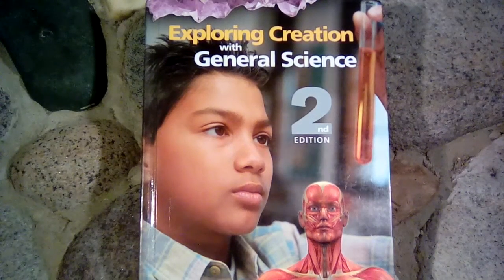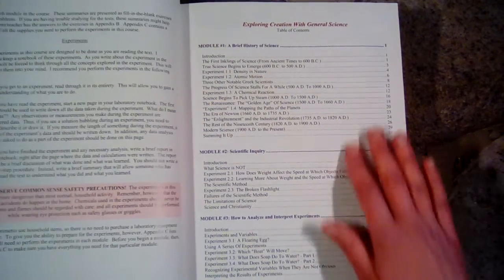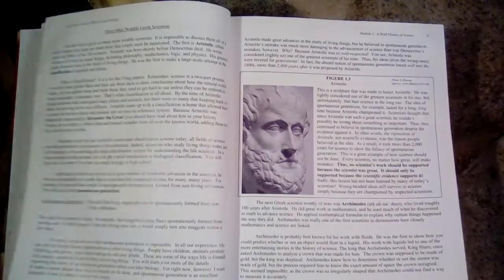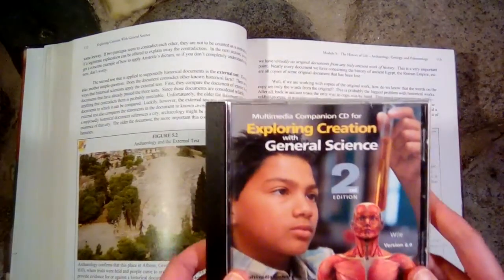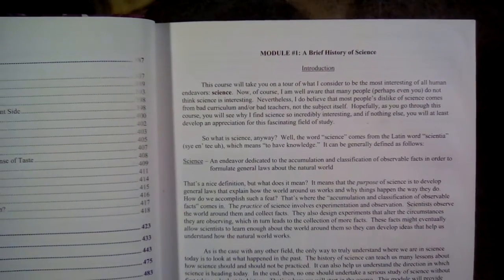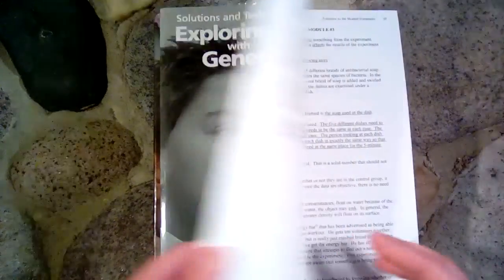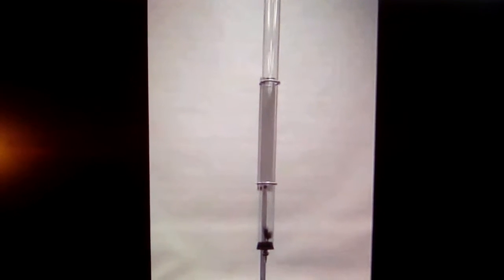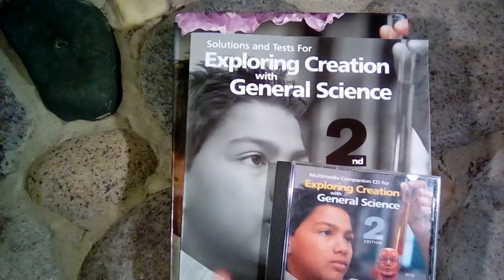Exploring Creation with General Science 2nd Edition Flip Through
Take a peek inside Apologia's Exploring Creation with General Science 2nd edition!